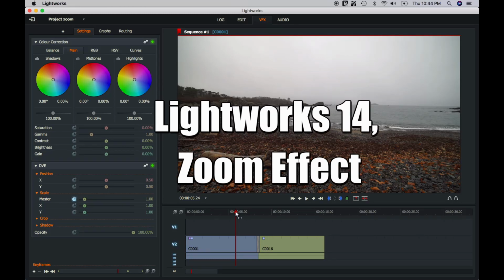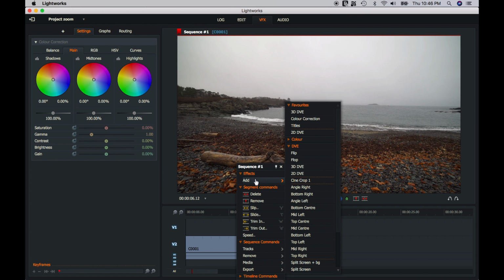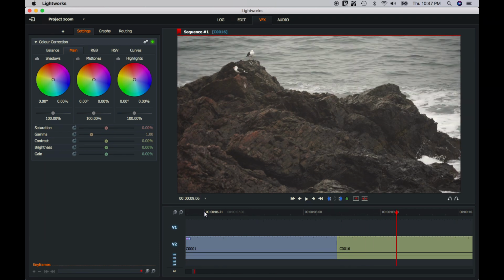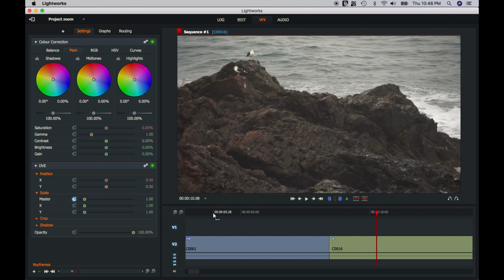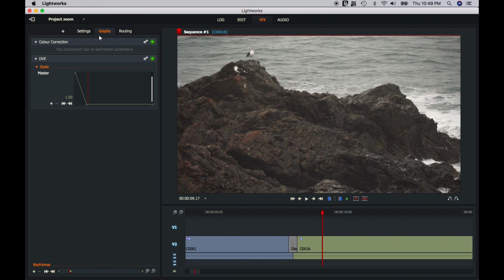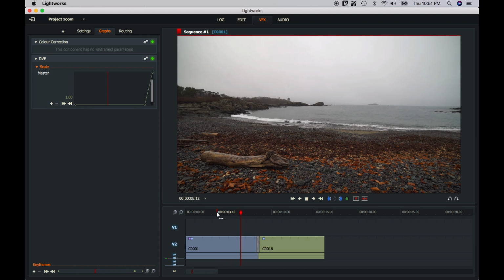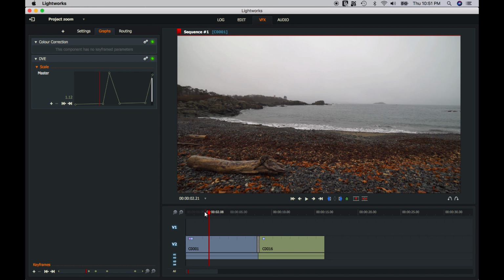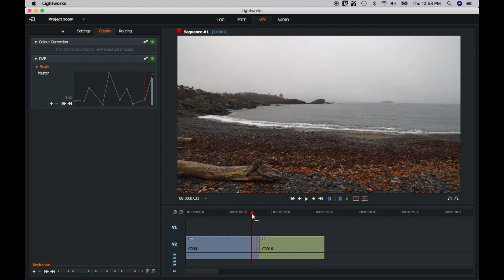Lightworks V14 Zoom Effect - Zoom Into a Clip With LightWorks Video Editor Tutorial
This tutorial will show you how to zoom into a clip with the lightworks video editor. i will show you how to keyframe zooming movements into the clip with lightworks.